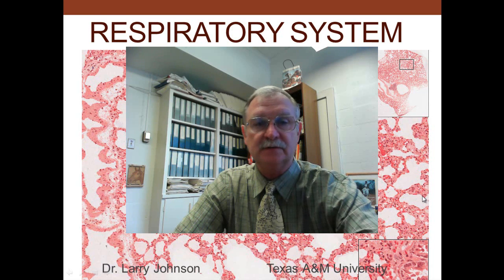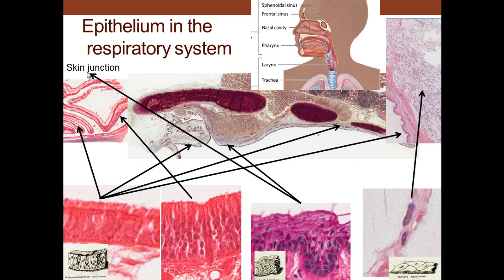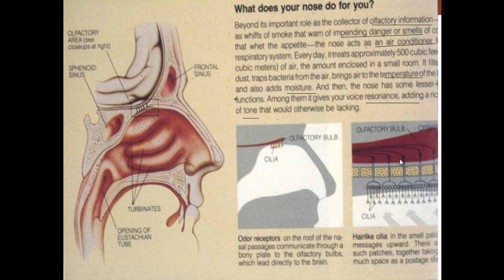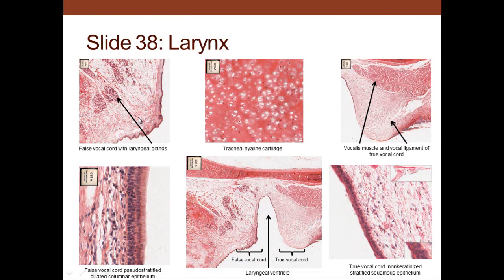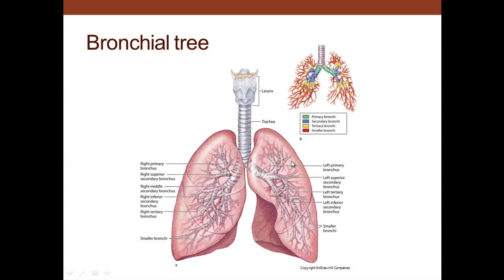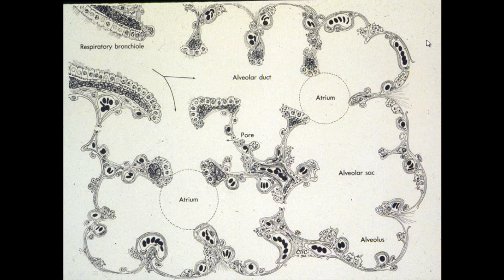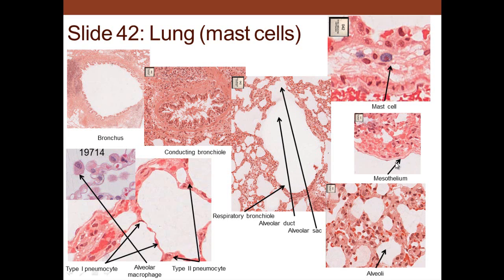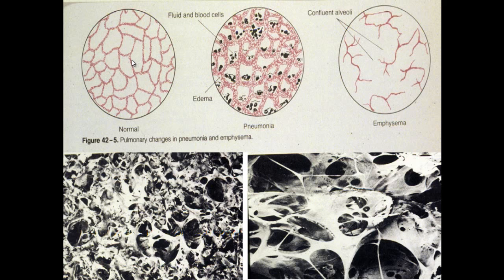12. Medical School Histology. Respiratory System.